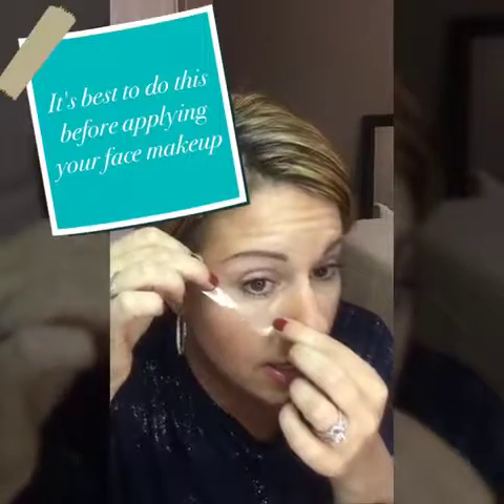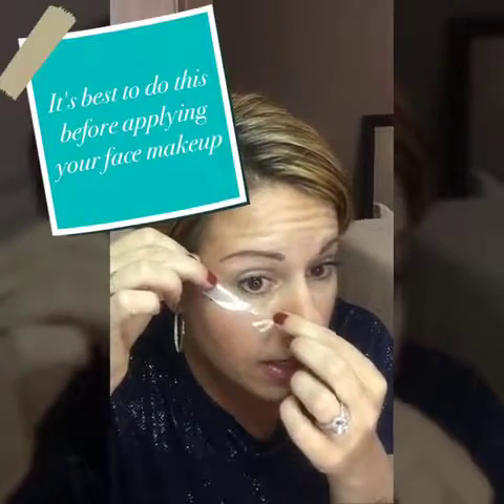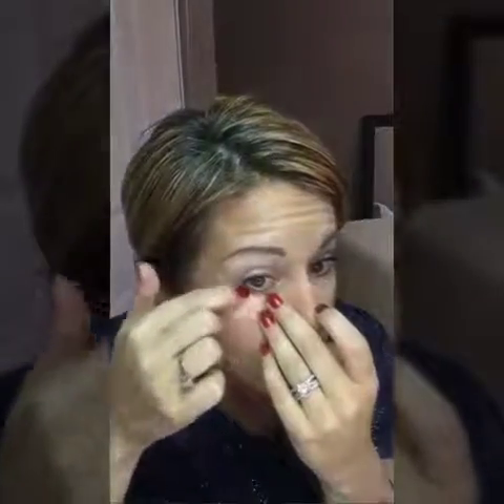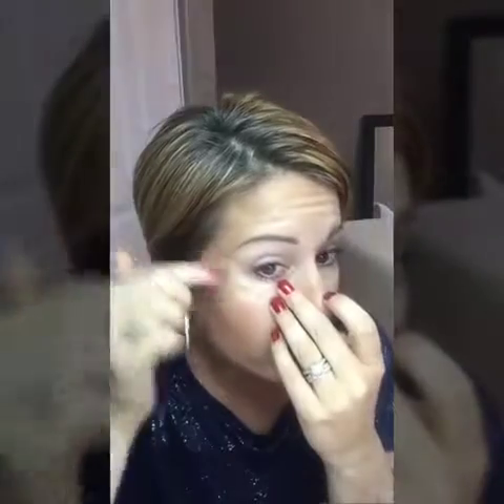Scotch tape Beaty hack